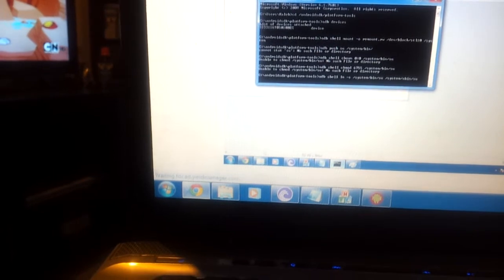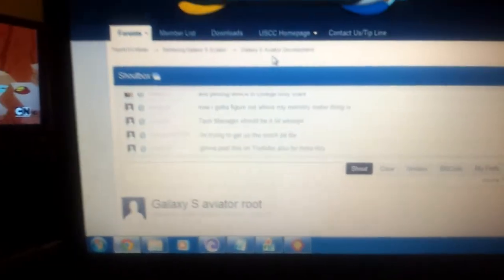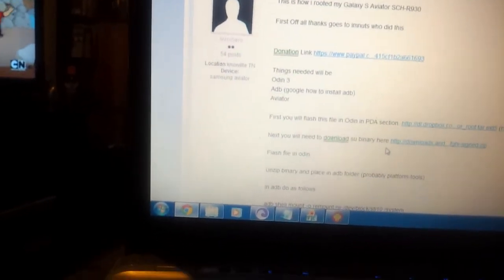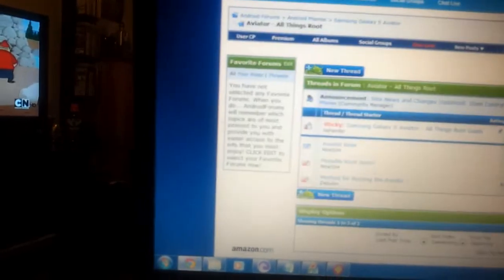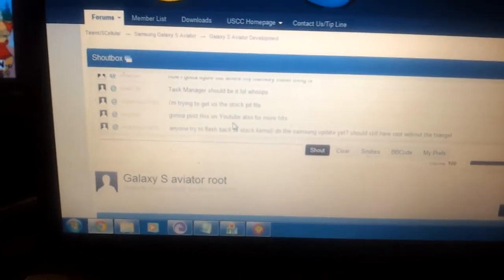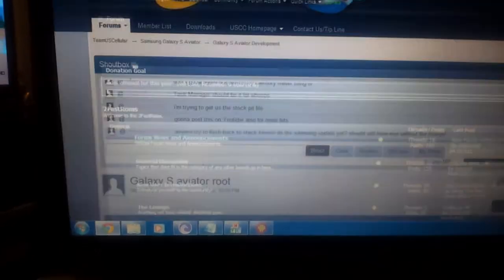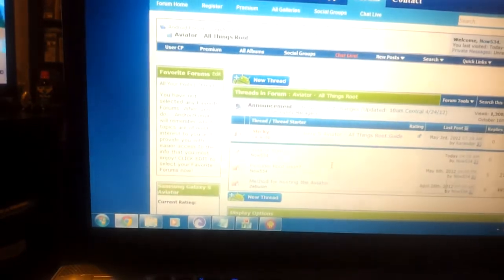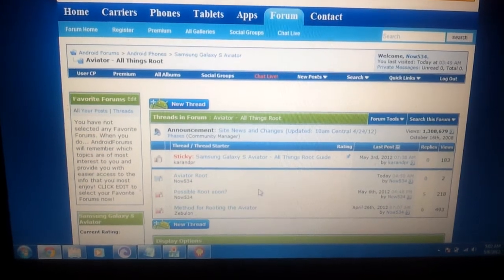Samsung Galaxy S Aviator has Root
We have gotten the Galaxy S Aviator to Root